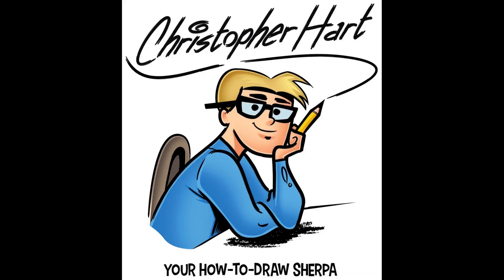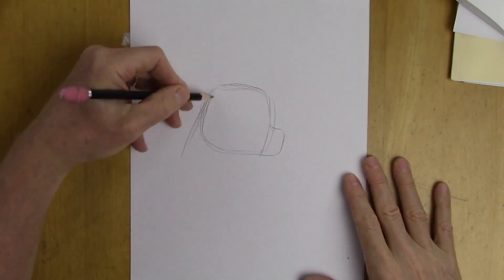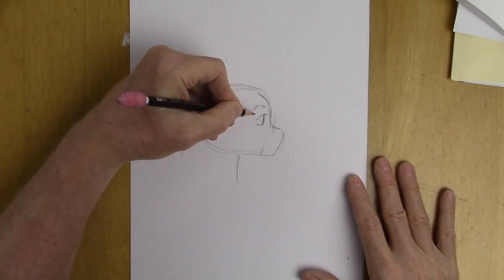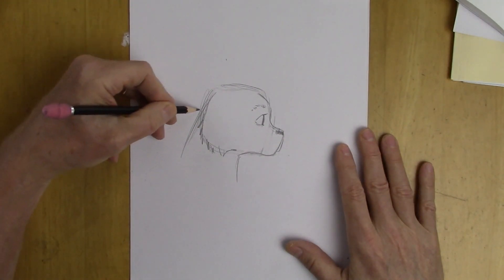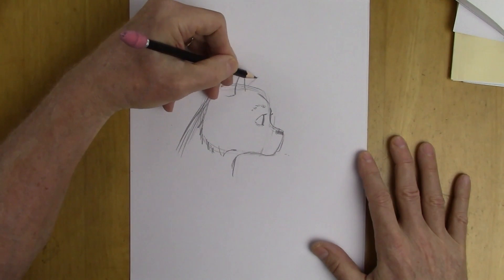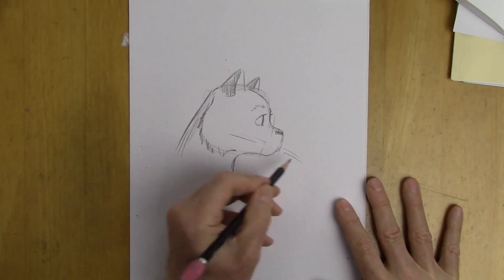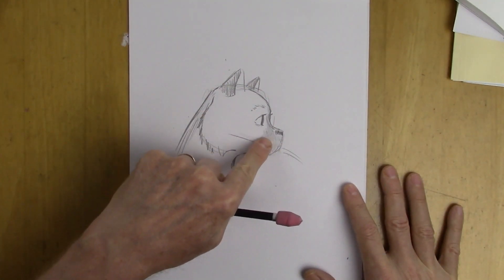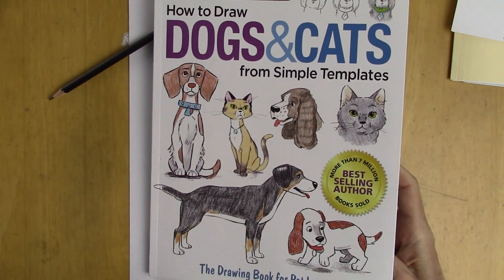How to Draw a Persian Cat - Easy, Step by Step for Beginners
Learn how to draw a Persian cat. It's easy, and for beginners. I'll start with a simple shape, and step by step we'll make small changes to it until the animal reveals itself to us. The Persian Cat is one of the most popular breeds of cats. These pets have a curious and intelligent expression. I'm going to draw it in a side view, which is easier to draw because the outline of the head becomes very clear. Follow along with me and let's try!

CAUTION: CHILDREN SHOULD USE CHILD-SAFE ART SUPPLIES.  Do you want to learn how to draw cartoons, manga, animals and everything else? This is the channel that makes drawing easy and fun. I provide you with real art techniques so that you can learn to create your own drawings, and not just copy mine. my name is Christopher Hart, and I am the world's leading author of how-to-draw books. My books have sold over 7 million copies and have been translated into 20 languages. I am delighted that you've joined me. Now, let's have some drawing fun!